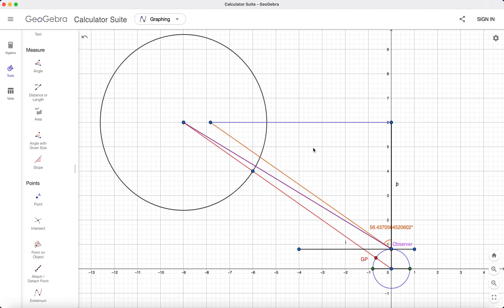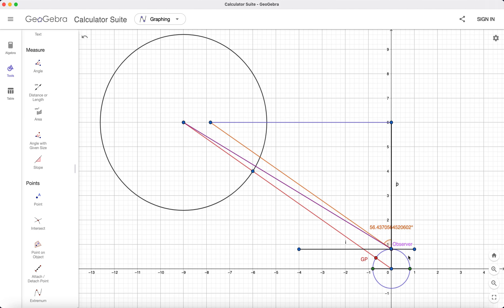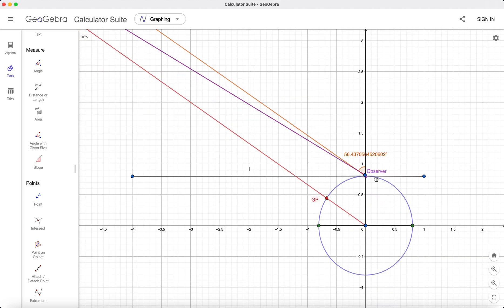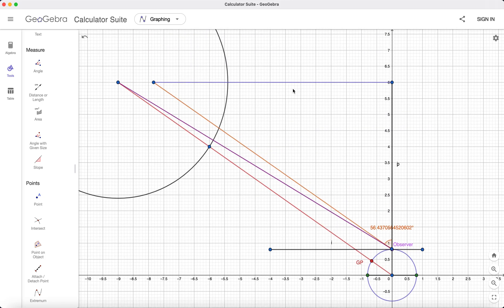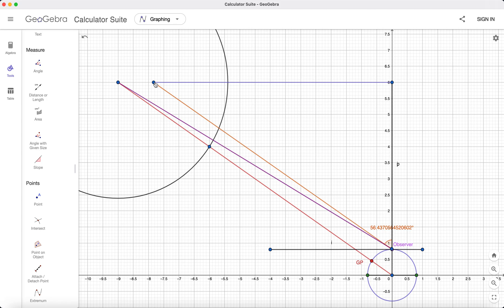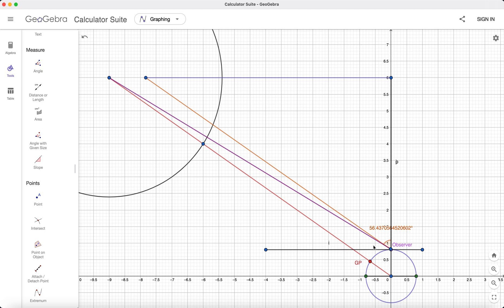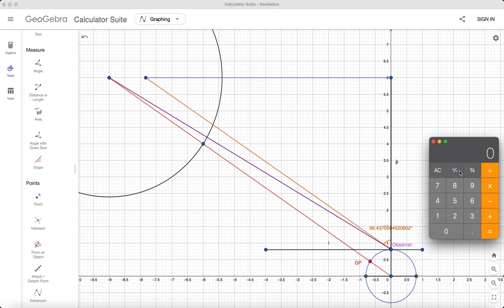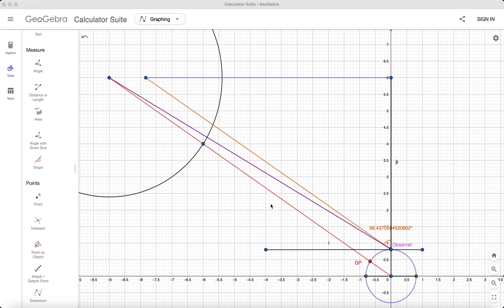Zenith Phobia....?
A Video detailing the terrible failures of the Globe Model, using Celestial Navigation Practices, in Particular Zenith Distance.